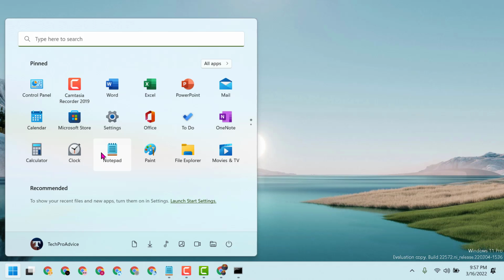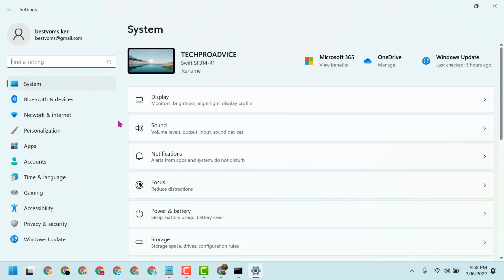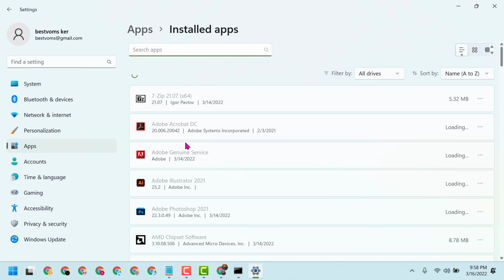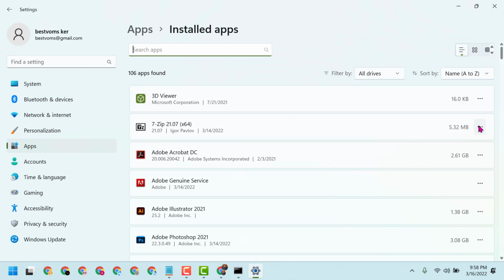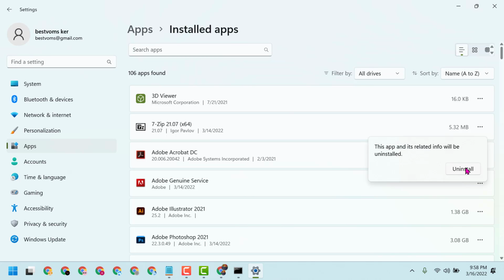How to Uninstall Adobe Acrobat Reader DC in Windows 11